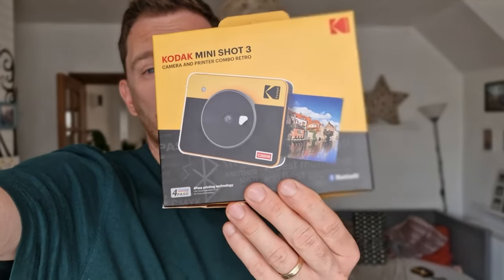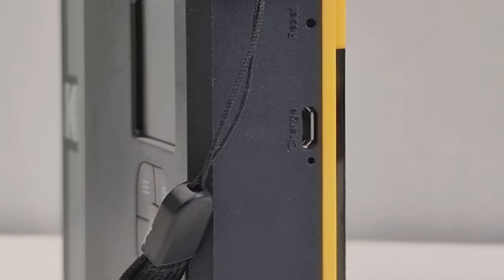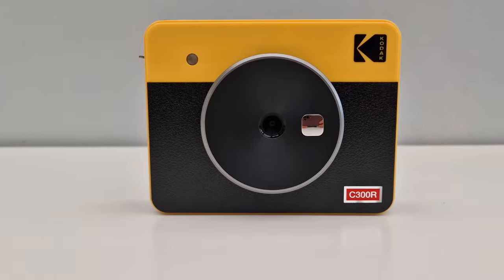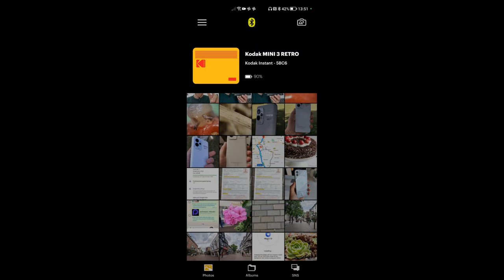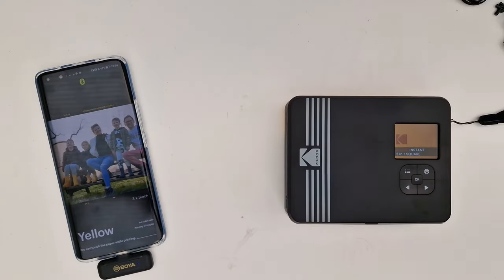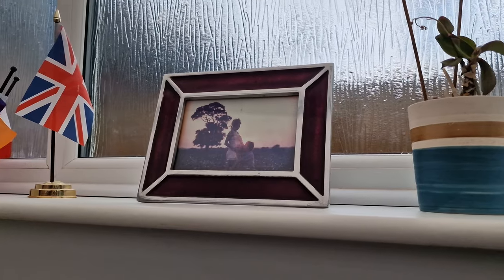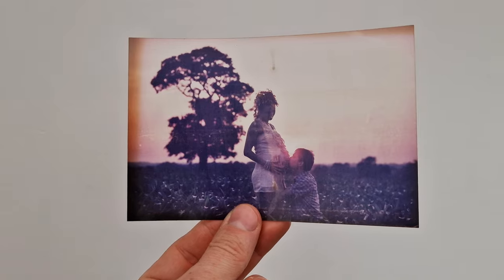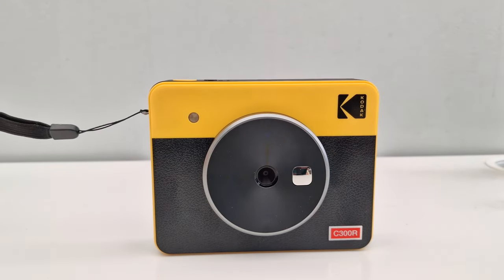KODAK MINI PRINTER REVIEW. Will this picture last 100 YEARS!!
Kodak mini printer review. Only 40 pence per photo!
Kodak Mini Shot 3 Retro Photo Printer is an amazing instant 2 in 1 camera print.
I was testing this camera printer and I have to say I love its retro design.
My favourite colour is definitely the yellow one.
Some of the futures I like are:

Very affordable price per photo = only £0.40 for each photo, while Fujifilm Instax costs about £1

2-in-1. It can be used as an instant camera and also pair with any smartphone to print photos from the smartphone gallery.

 Best Image Print quality with 4PASS (Dye-Sub) printing. The photo quality is uncomparable with other printers and the photos last 100 years due to the lamination process. Water resistance and smudge proof is a bonus!